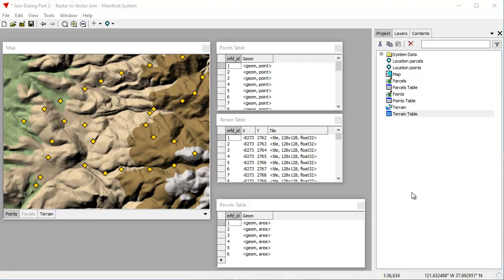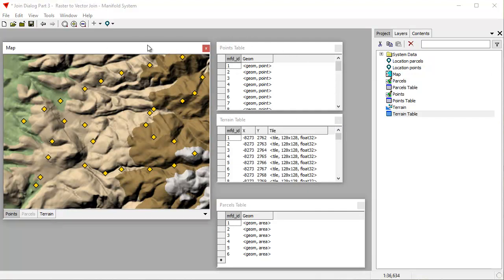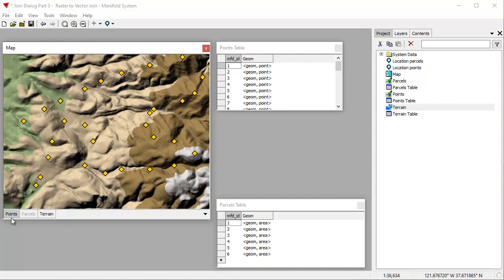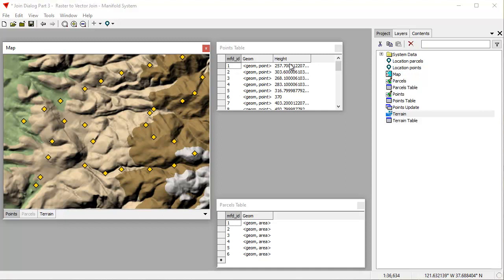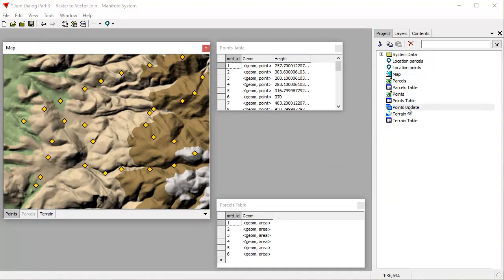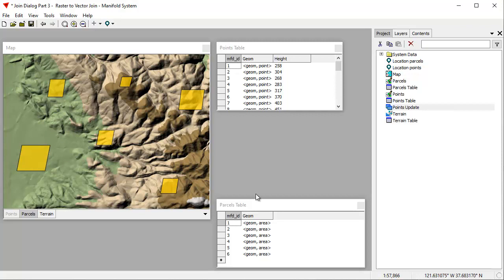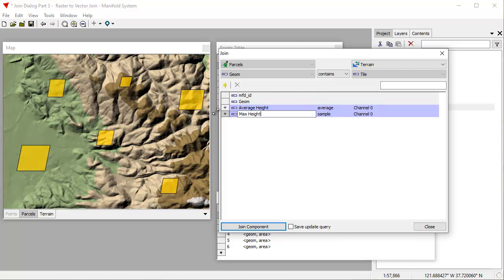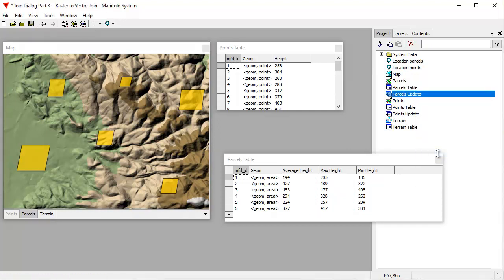Join Dialog Part 3 - Raster to Vector Joins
The third, action-packed video on the new Join dialog shows effortless raster to vector joins using a point and click dialog with no SQL required. Everybody thinks of joins as just between tables, but taking data from a raster to load into attributes in vector objects is just another join.  We use a single-channel raster that shows terrain elevation near Livermore, California, and use a point and click join to transfer the height of the terrain to points in a drawing layer above that terrain.  Next, we switch to a vector layer of parcels as areas, and transfer the average height of the terrain under each parcel, the maximum height and the minimum height, all done effortlessly with a point and click.  Along the way we show how to customize the update query to round values.  Easy!  Works in the free Viewer, too.  Manifold is only $95, fully paid.